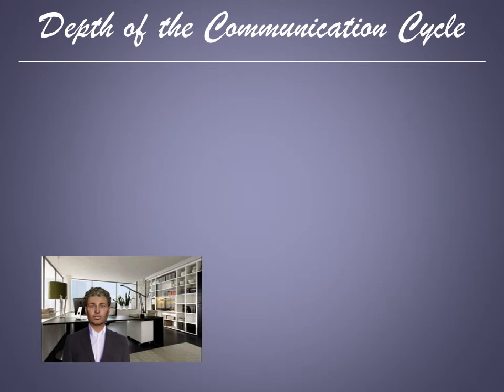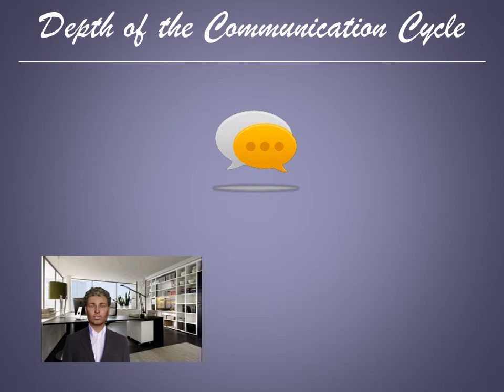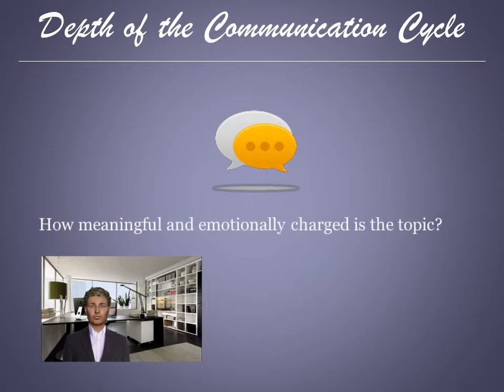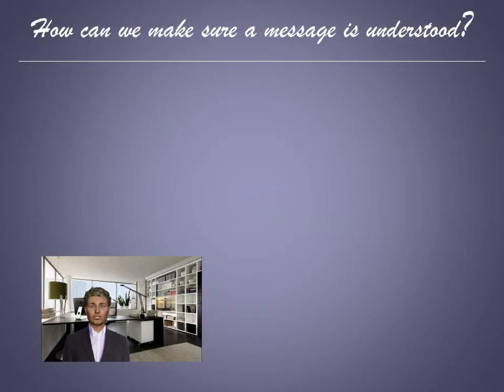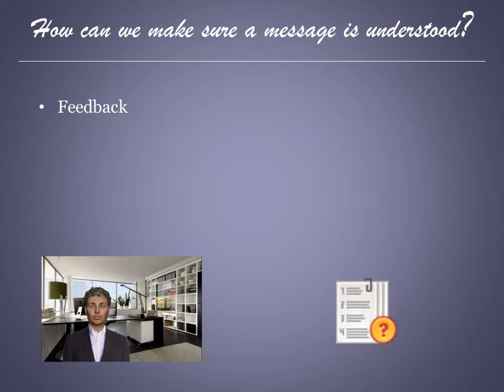Parent Communication - Section 1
Course Description:
Communication. Communicating. To communicate. We hear those words every day, but what does it really mean to communicate, and how do we do it well? This session will begin by examining the communication cycle in general. Then we will focus on communication between parents and childcare professionals. What are some of the methods and strategies used to communicate between these two parties? How can we, as childcare professionals, handle parent communications to ensure they are successful, and what is the best way to handle difficult communication situations? All of these issues will be examined during this session.

Course Goals:
At the end of this course, participants will be able to define and describe the different elements of the communication cycle, identify the different strategies and guidelines needed for successful communication, differentiate between the different forms of recurring communication between caregivers and parents, and explain how to handle difficult communications.

Course Objectives:
At the end of this course, participants will be able to...

Define communication
Describe the different elements of the communication cycle
Explain different strategies for communicating with parents
Identify the different forms of communication with parents
Discuss the advantages and disadvantages of each method of parental communication
Explain how to handle difficult communications situations with parents